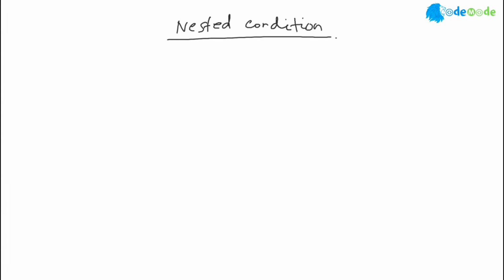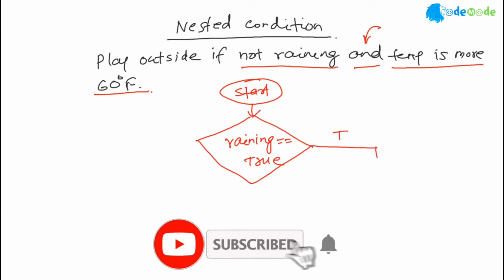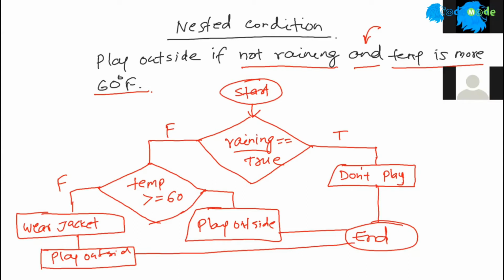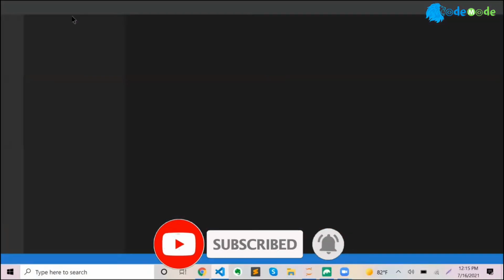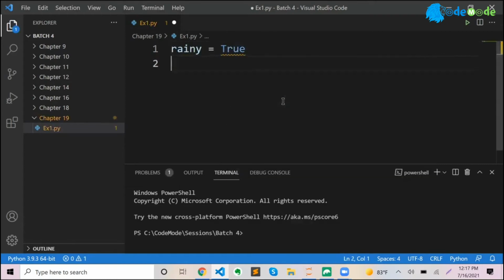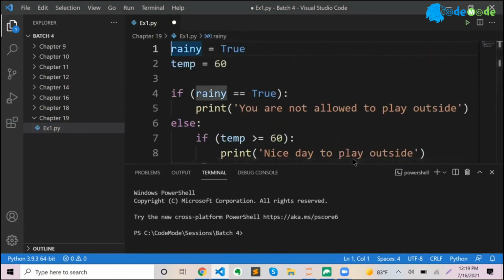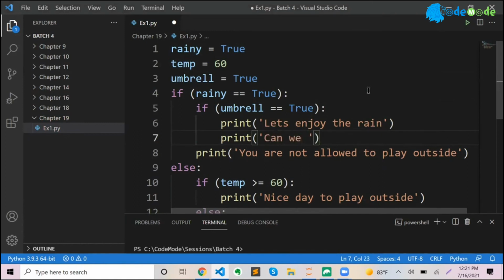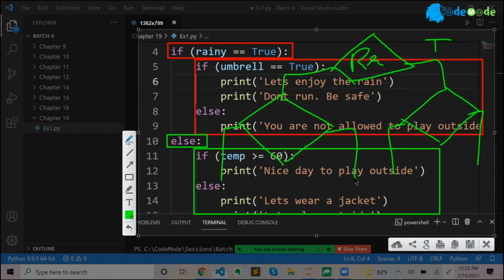Nested condition in Python | Nested decision in Python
Enroll in Practical Python Course & earn a Certificate upon completion:
In this lecture, we learned about the nested decision in Python. We use nested conditions in Python. we see the use of nesting and how we can write nested conditions in Python.

Python tutorials
Python Programming
Python for beginners
Python Automation
Python projects
Python libraries
Python interview questions
Python Django
Python Flask

nested decision in Python
nested decision control in Python
how to write nested conditions in Python
nested if else in Python
nesting of conditions in Python
how to do nesting in Python
conditions in Python
how to create condition
what is nesting in Python
how to make nested if else
what is the use of nested condition
use of nesting